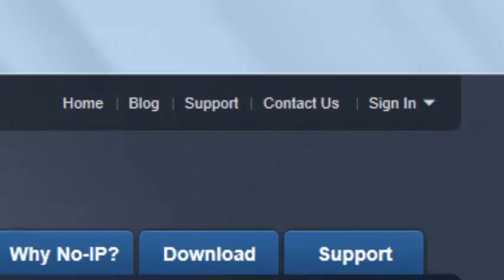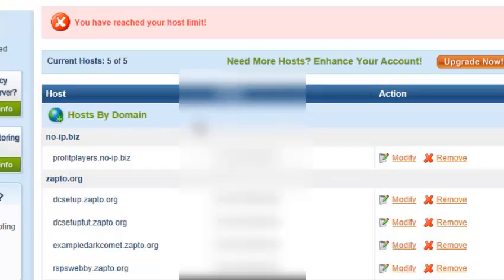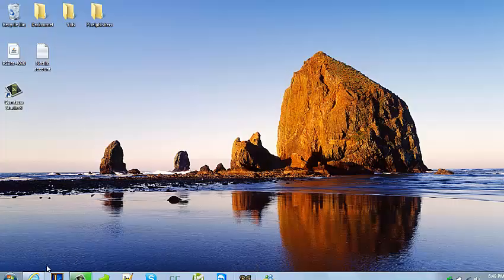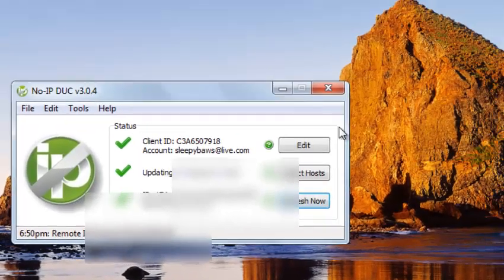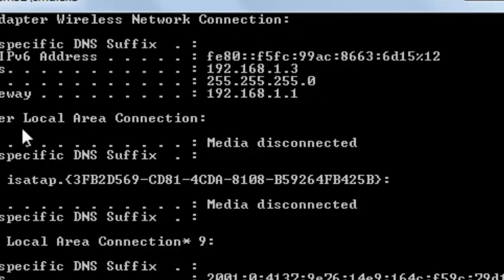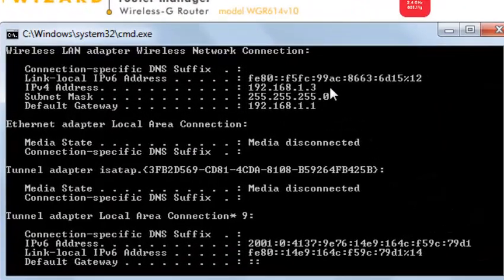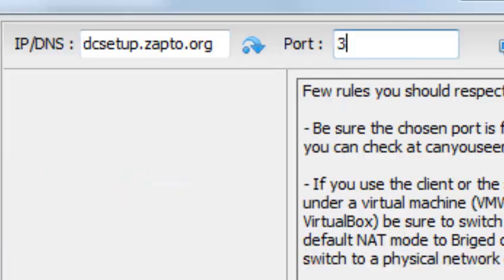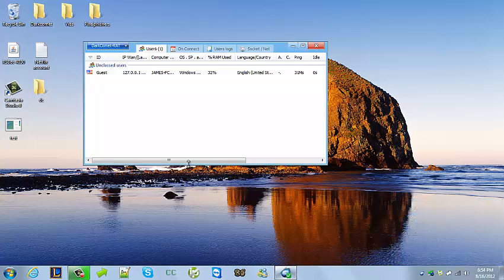How to setup Darkcomet-RAT - portforwarding involved - 8-16-12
Hey everyone, this is a simple tutorial on how to setup the darkcomet rat. Hope you enjoyed.